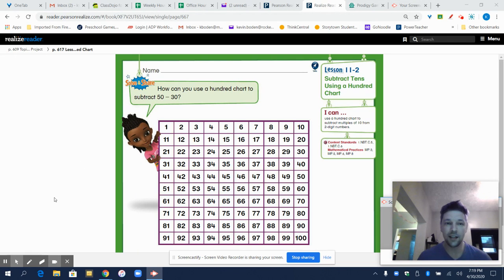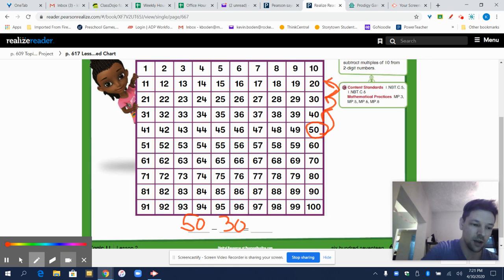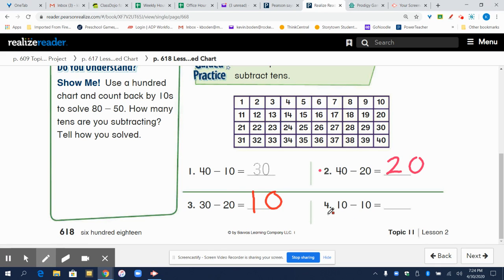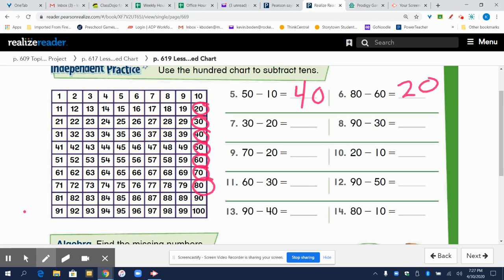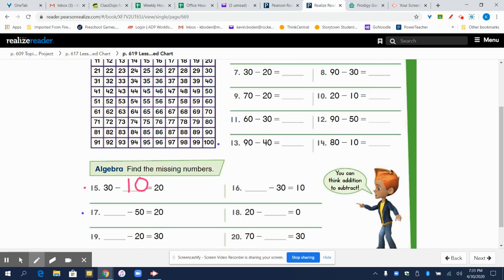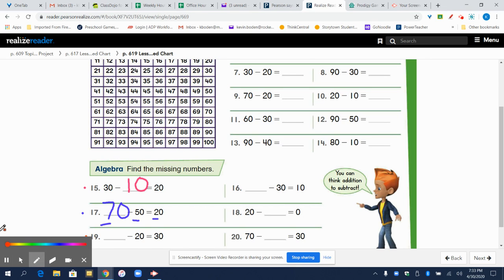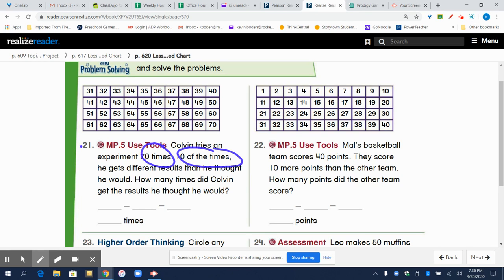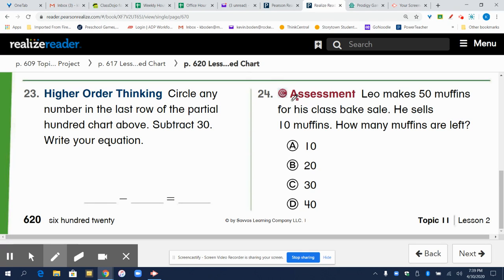Topic 11 Lesson 2 Subtraction with 100 Chart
Join Mr. Boden as he teaches Topic 11 Lesson 2 in today's video.